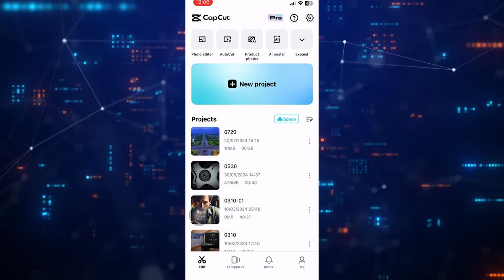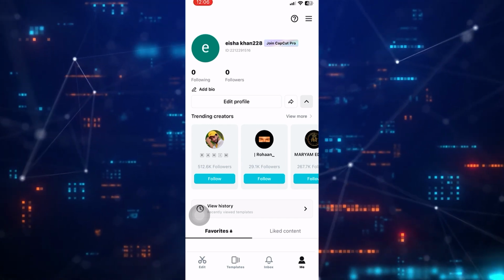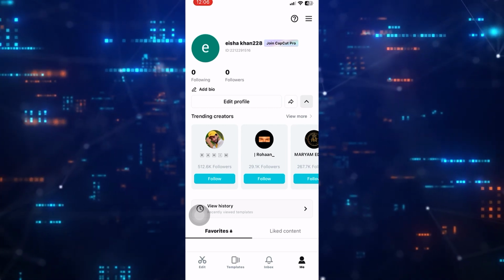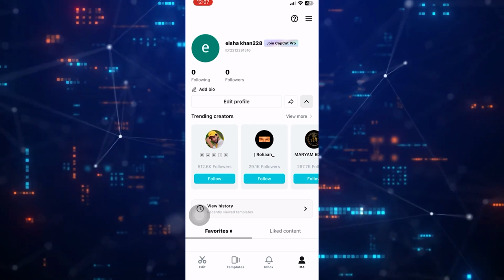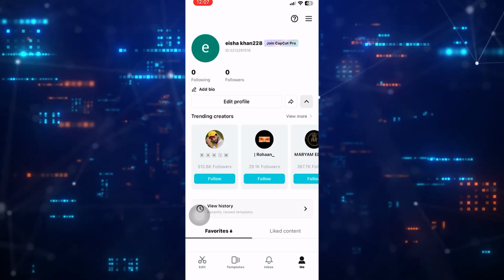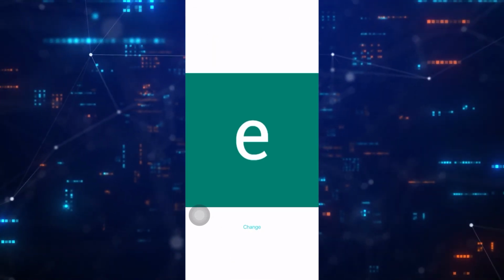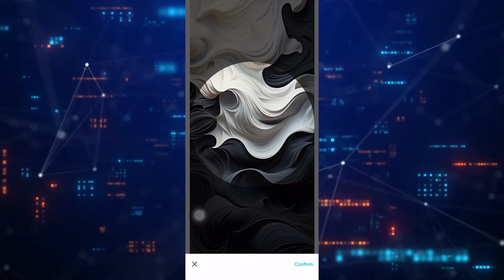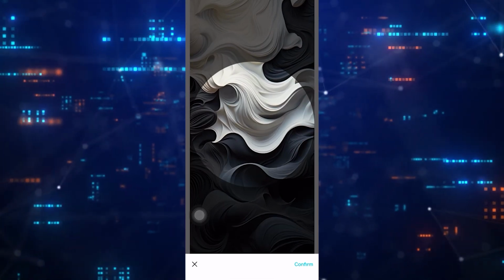How To Find CapCut ID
Are you looking for a way to find your Capcut ID? This video will provide detailed, step-by-step instructions on how to find and access your ID. We'll show you the quickest and easiest way to unlock this information so that you can get back to editing in no time. Come join us as we break down exactly what it takes to find your Capcut ID!